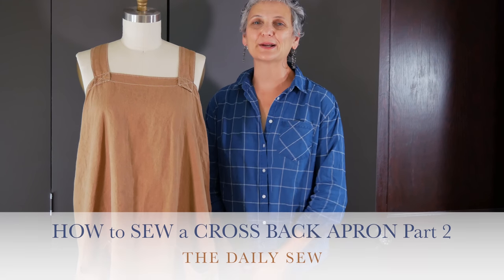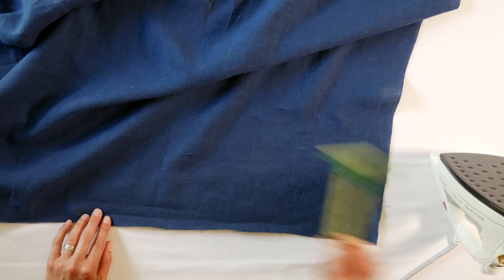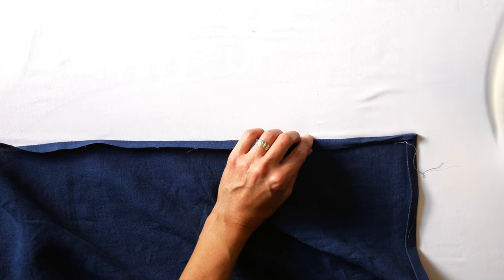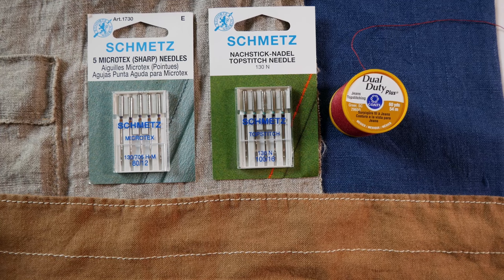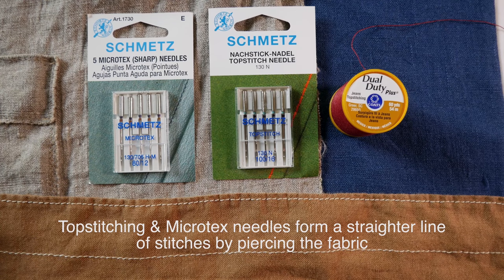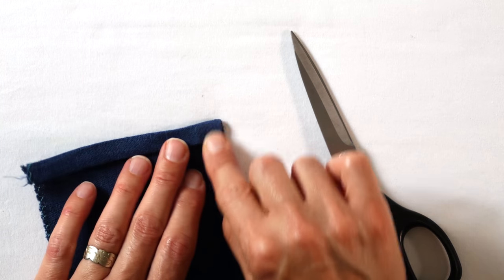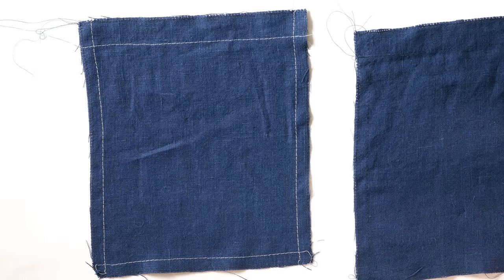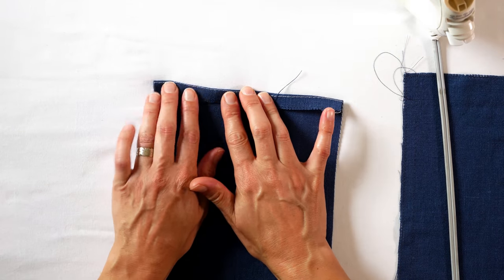How to Sew a Cross Back Apron Part 2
Part 2 of the apron you want. Make it and wear it with pride. It's a great beginner sewing project and takes only a yard of fabric.
In this video, we'll make the pockets, the straps and prepare the body of the apron.

You can find this tutorial on The Daily Sew blog

Sewing In Pictures: @TheDailySew